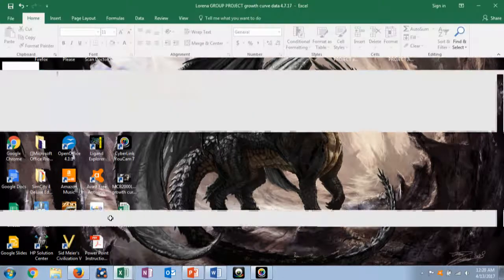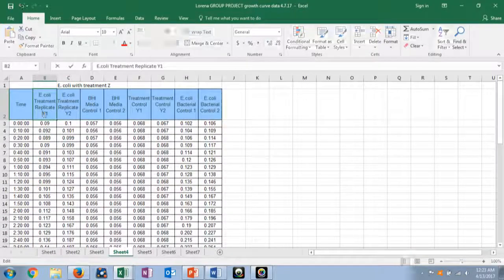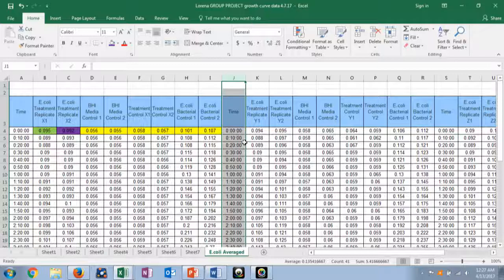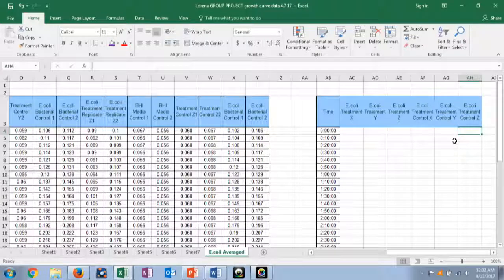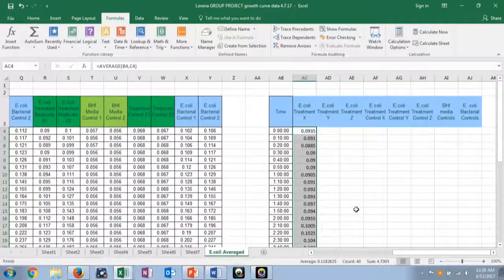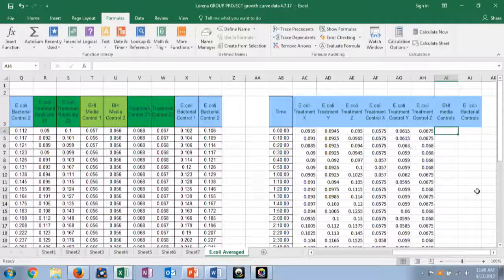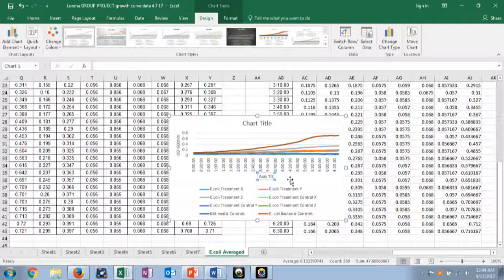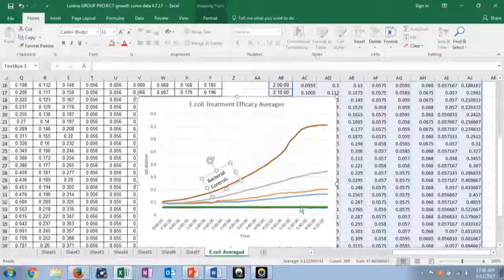Independent Research Project: Growth Curve Graphing Part 2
In this video I show you how to average your trials for when you've tested multiple treatments on the same set of 8 well strips for the same bacterial species. This significantly reduces the number of graphs you'll need to put on your independent research project posters for MCB2000L/MCB3020L